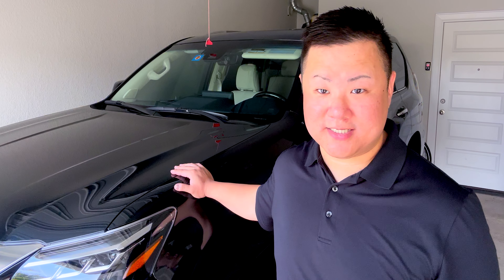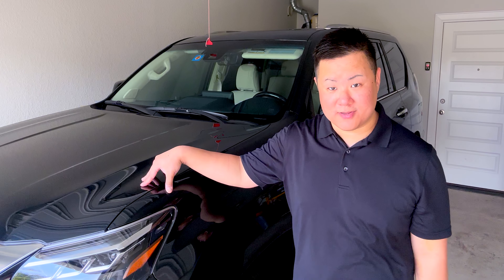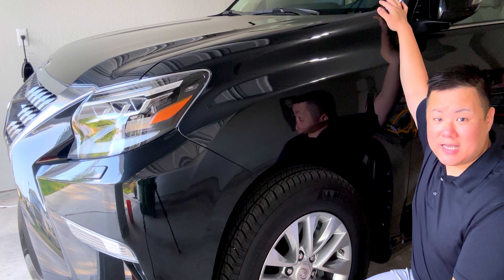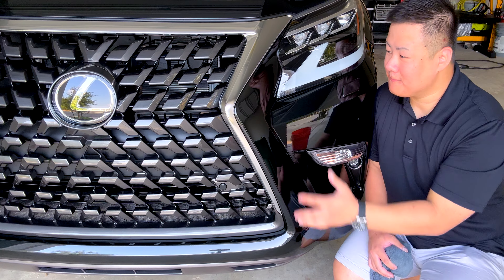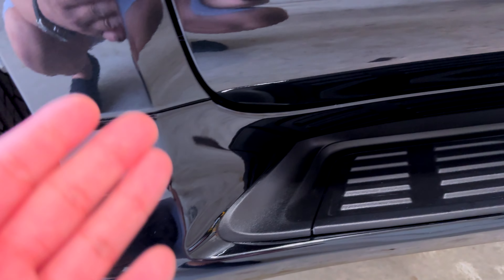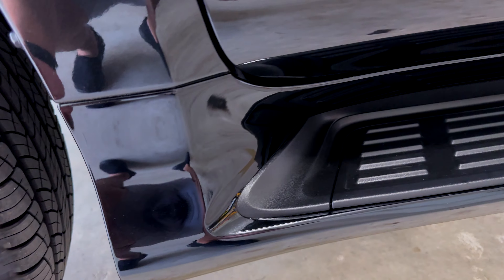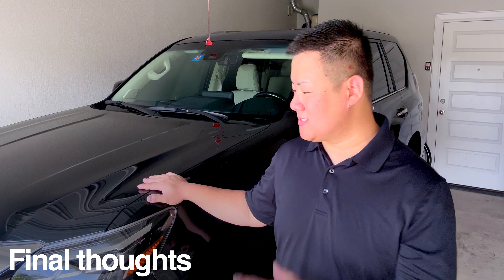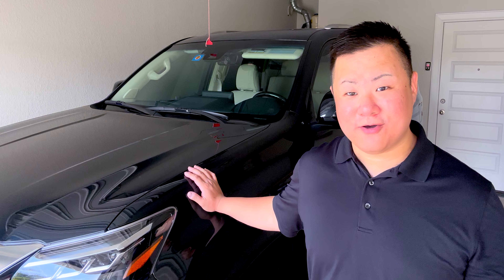Paint protecting the new GX460: Stunning results and invaluable protection!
Hey friends! So many of you have asked over the past year about how we protect our cars and paint protection film (or PPF) is one of the best things I think you can do for your car. We just had a full application done on our brand new GX, and here's what it looks like!

And for those in the Austin, Texas area, be sure to check out Authentic Details below:

Chapters:
00:00 Intro & all about PPF
02:38 Fully wrapped hood & front fenders
04:21 Front fascia & light lenses
05:31 Fully wrapped mirror caps
06:04 Custom cut rocker panels, running boards, and wheel arches
09:32 Final thoughts

HOUSE RULES
Please know that I read every single comment, and strive to reply to them all, even if it takes me a bit. I also do moderate comments and remove those that contain false/factually incorrect information for the benefit of everyone else as well as any derogatory or discriminatory comments. Those will get you blocked from commenting on the channel. Be kind. Live and let live. Thanks! -Josh